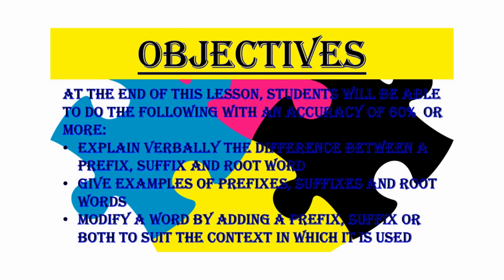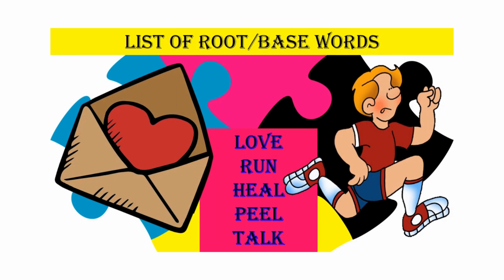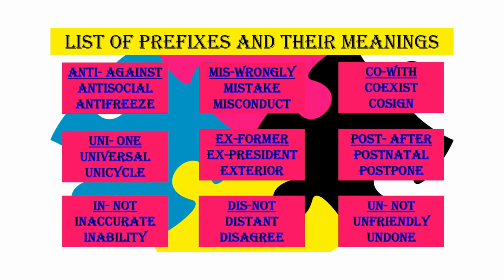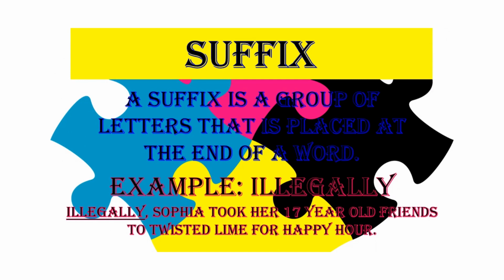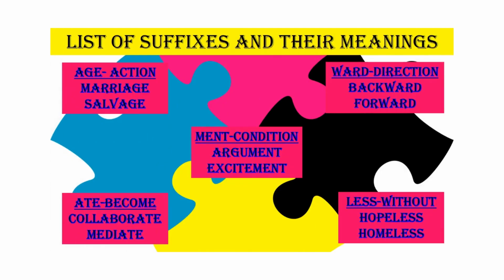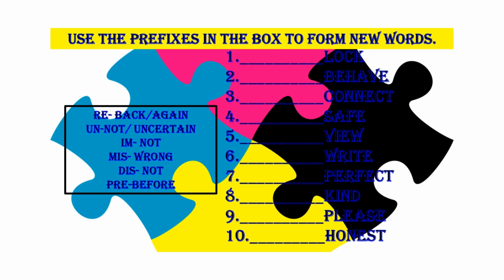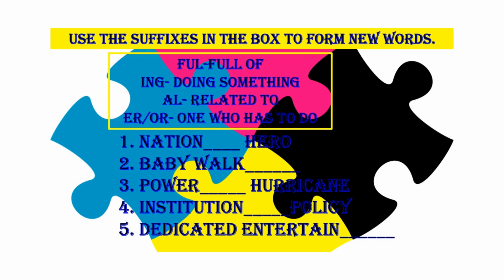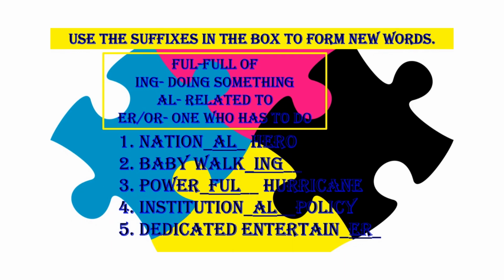Parts of a Word Lesson